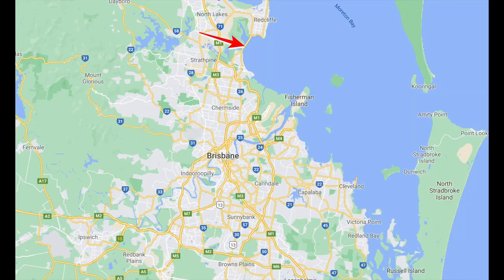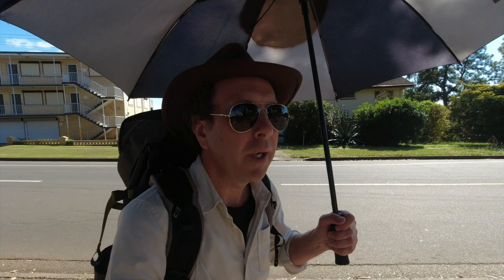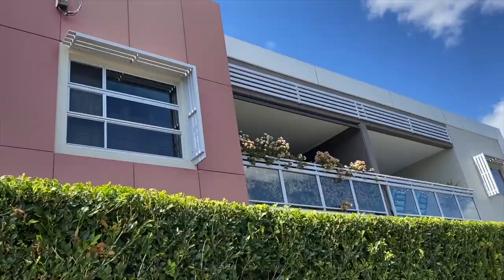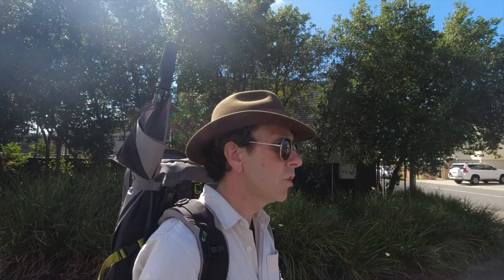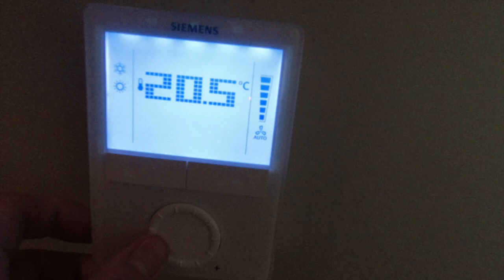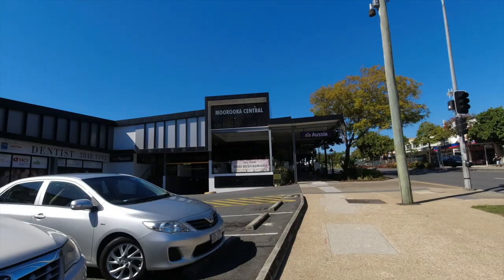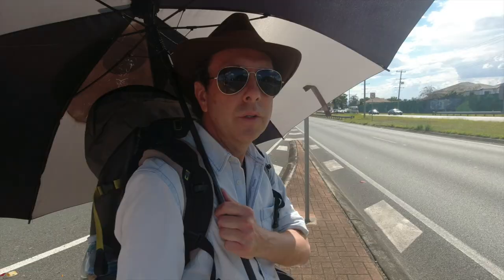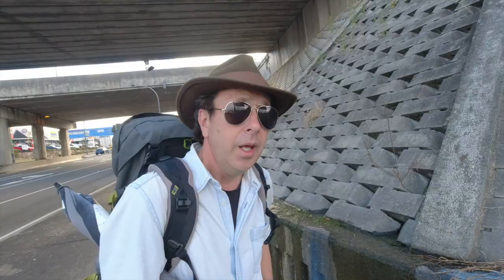I WALKED Brisbane NORTH to SOUTH. 2 Days/ 50+ Km's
I began on a beautiful Sunday morning on the Houghton Highway at the northern most border of Brisbane, and walked all the way to Browns Plains  at the very far southern end of Brisbane. And my anti-magpie umbrella worked a treat.